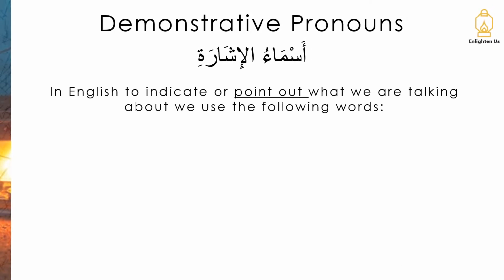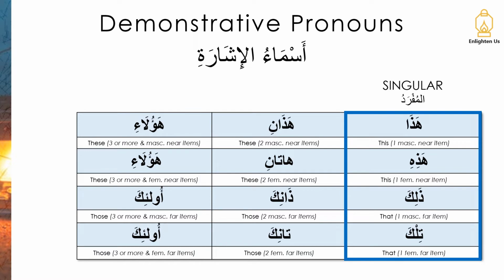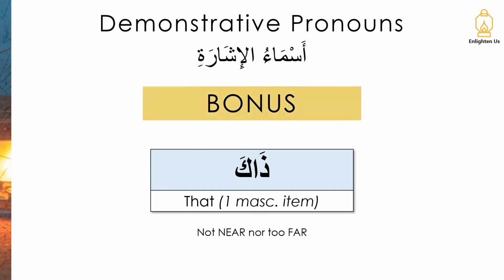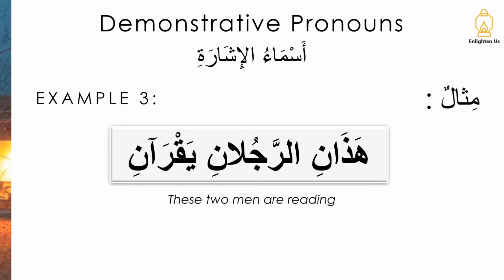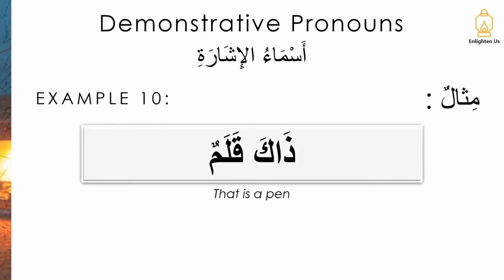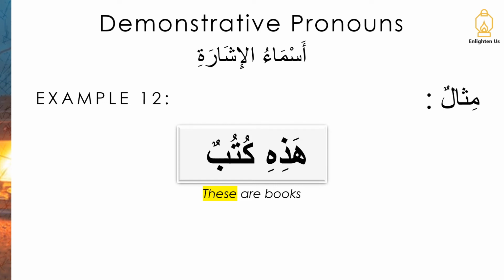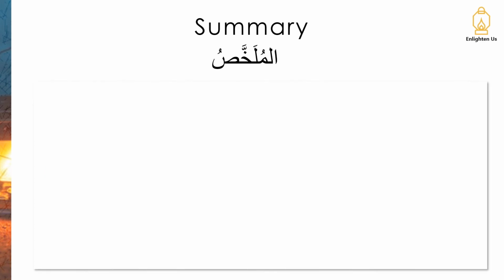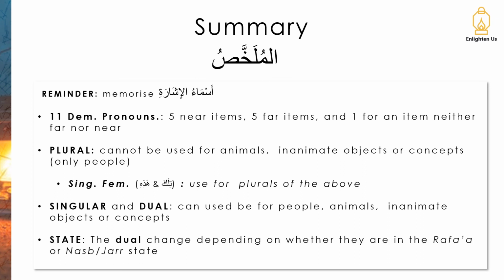Learn Arabic Grammar | Demonstrative Pronouns أَسْمَاءُ الإِشَارَةِ (Lesson 6)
In this Arabic grammar lesson learn the Arabic equivalent of This, That, Those and These (Demonstrative Pronouns أَسْمَاءُ الإِشَارَةِ)

Learn how to read Arabic without harakat (vowels).

Learn Arabic grammar for beginners.

Insha'Allah you are successful in your Arabic learning journey ✨️